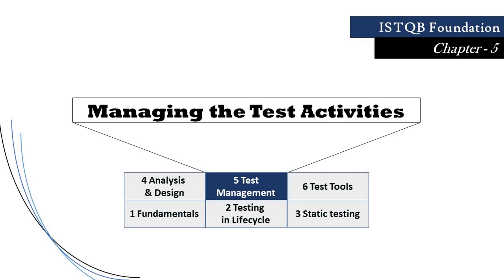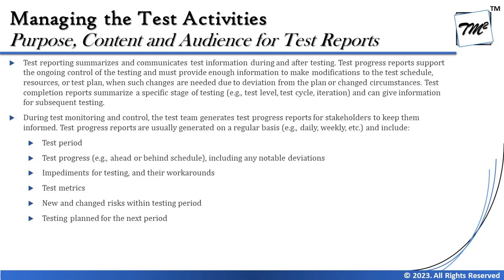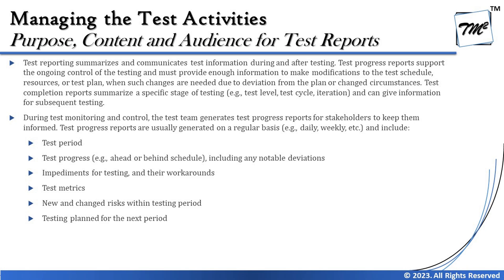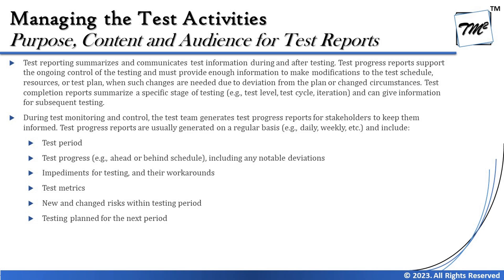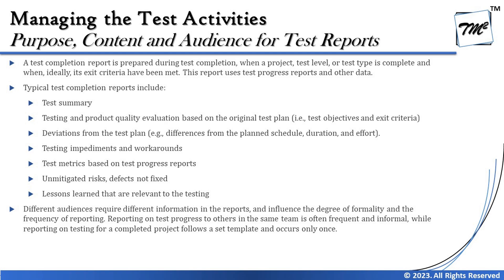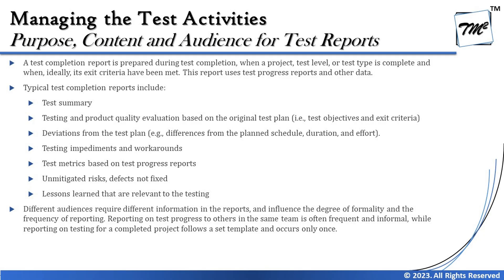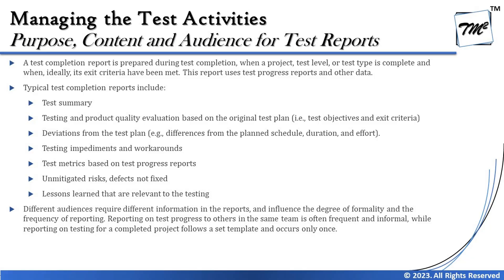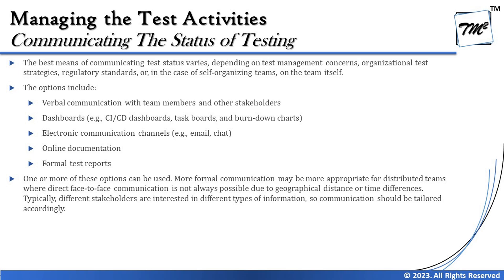ISTQB FOUNDATION 4.0 | Tutorial 53 | Test Progress Report | Test Summary Report | CTFL Tutorials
This tutorial will drive individuals about the Test Reports of Chapter 5 - Managing Test Activities of ISTQB Foundation Level Certification 4.0 include the syllabus, exam structure, approach, etc.

Test Completion Reports,
Testing Reports,
Reports in Testing,
Communicating Testing Status,
Agile Test Reports,